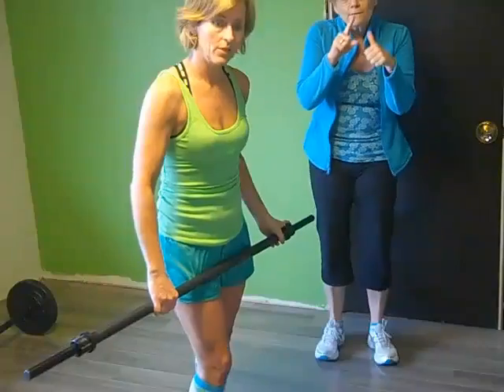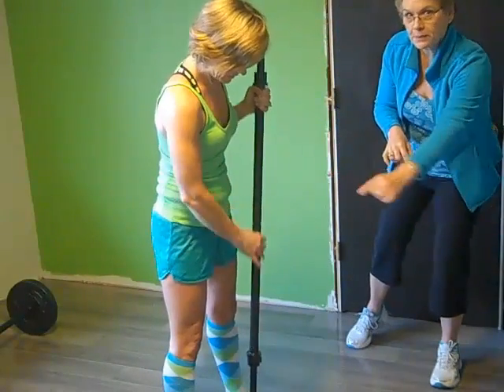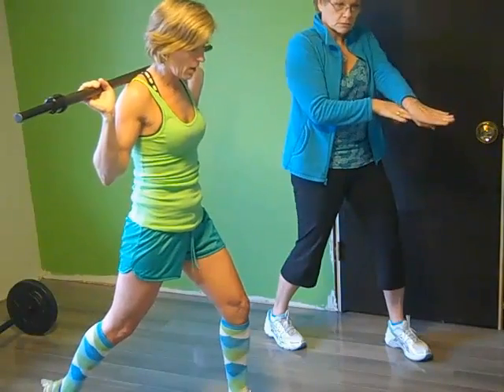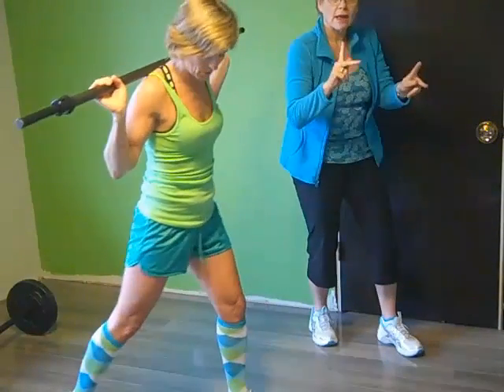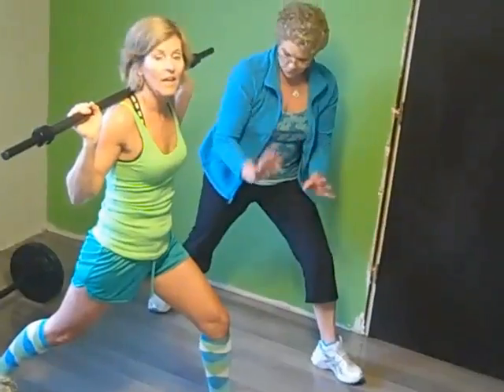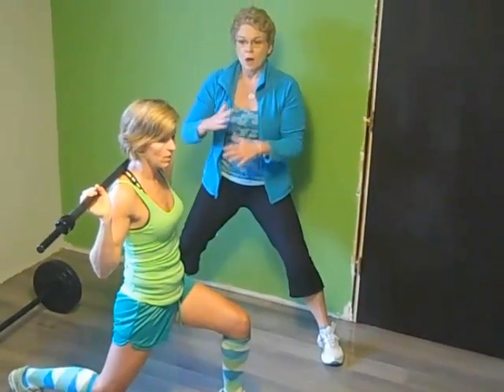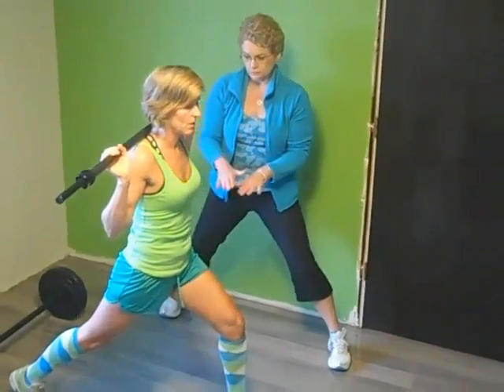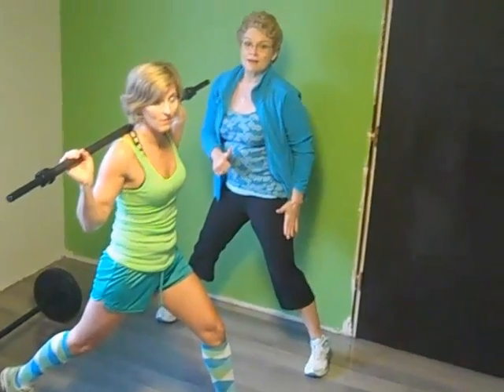Coach Joy & Coach Sue How to do Les Mills PUMP lunges.mp4